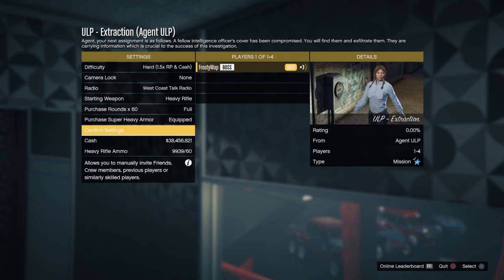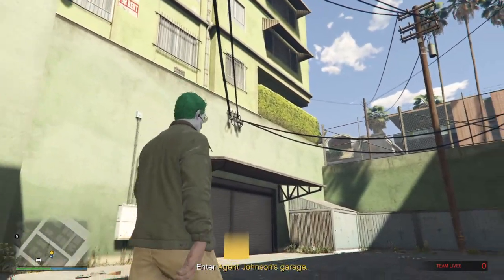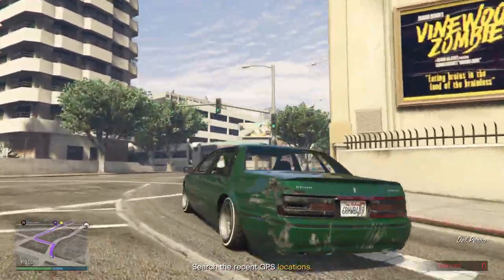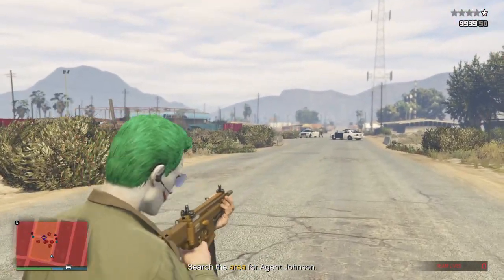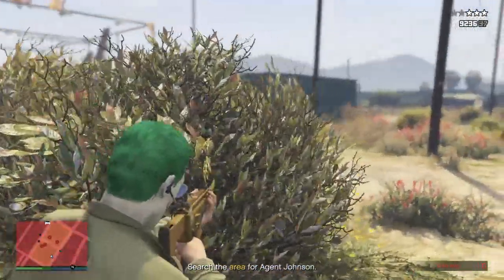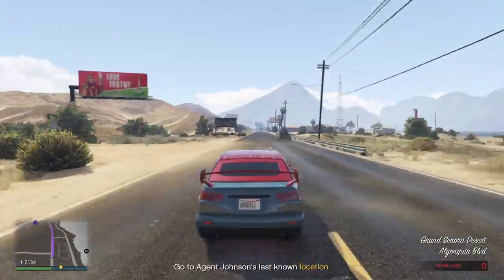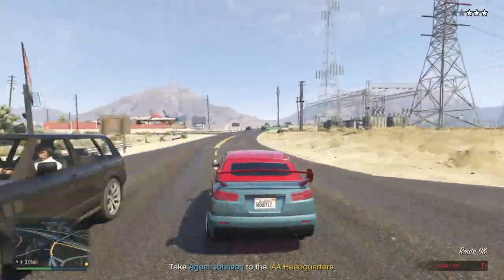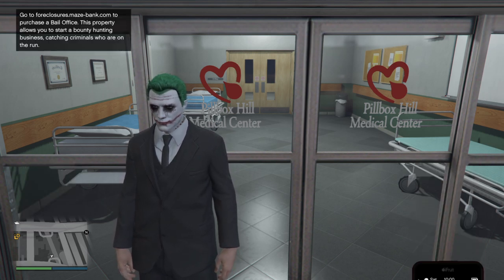GTA 5 Online: Contact Mission Series Ep. 126: ULP - Extraction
In this video, I play the mission 'ULP - Extraction' for Agent ULP. The objective of the mission is to track down the last known whereabouts of Agent Johnson, who got her cover blown while investigating the Duggan's gas prices scheme. You need to find her and bring her to the extraction point. In the next video, I'll be playing the mission 'ULP - Asset Seizure' for Agent ULP. Anyway, if you enjoyed the video then leave a like on it and subscribe to the channel by hitting the subscribe button and clicking the notification bell and setting it to all notifications so you are always notified of my uploads. May God bless you all!